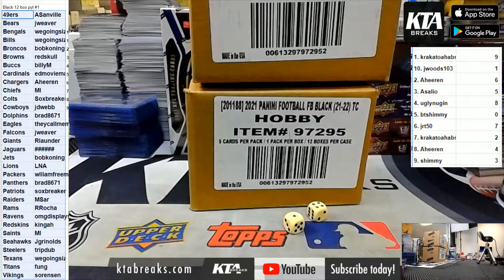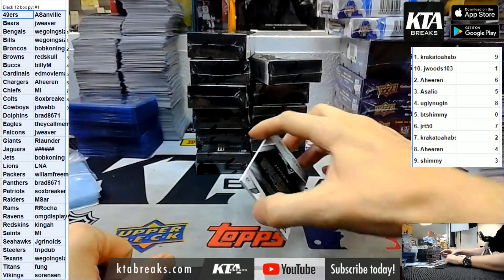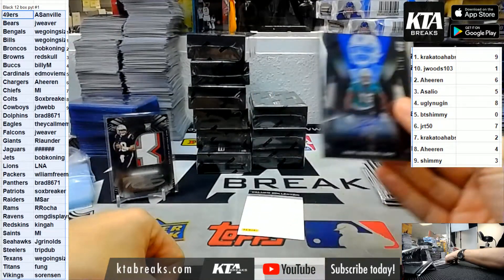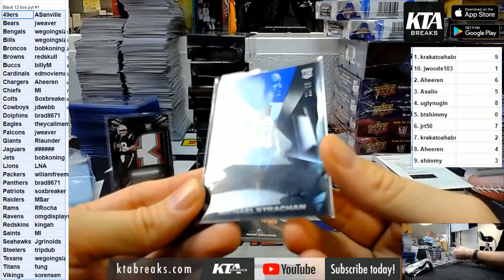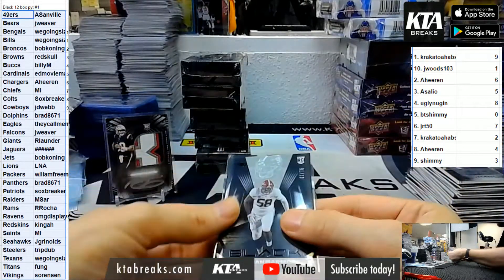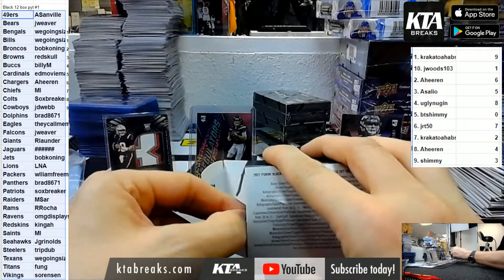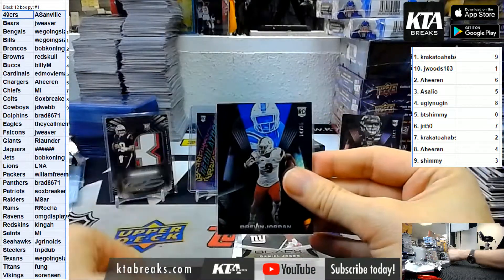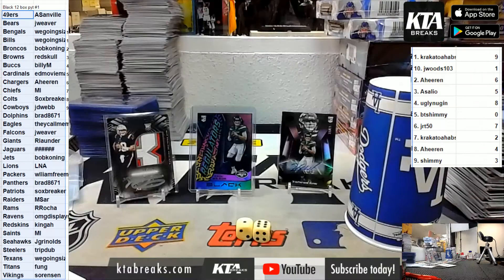KTAuthentics - 2021 Panini Black Football 12 hobby box case Pick your Team #1